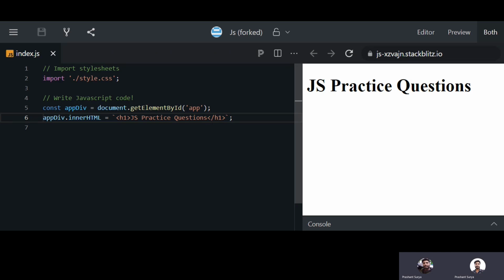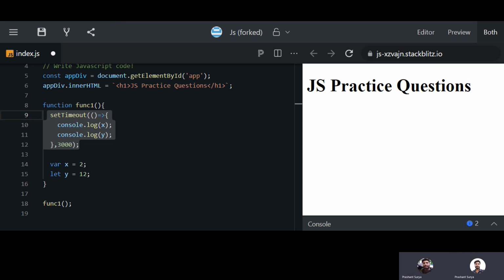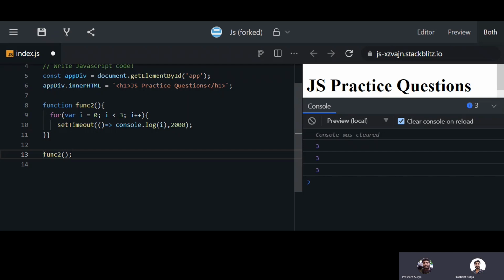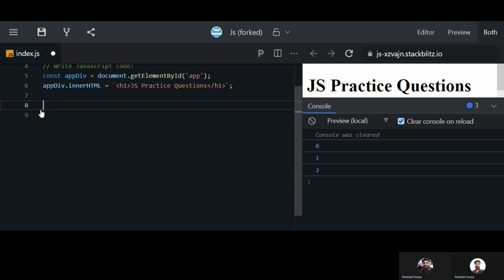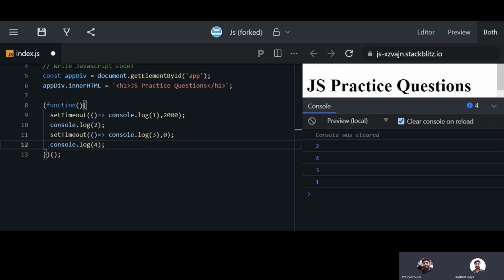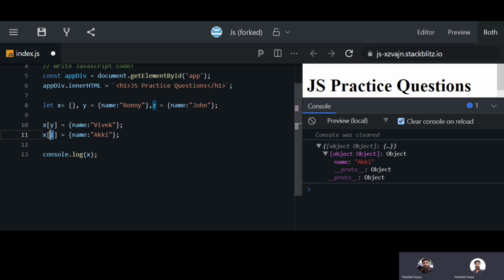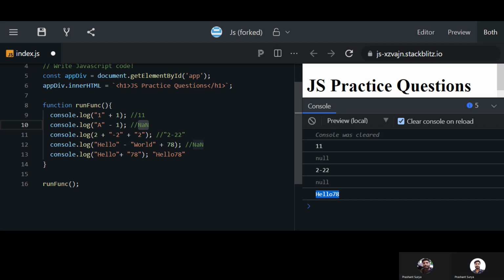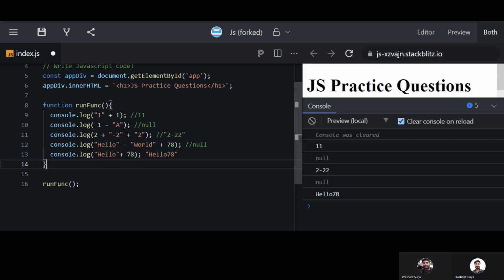JavaScript Practice Question | JS Practice Questions | Tricky Questions in JavaScript | JS Tutorial